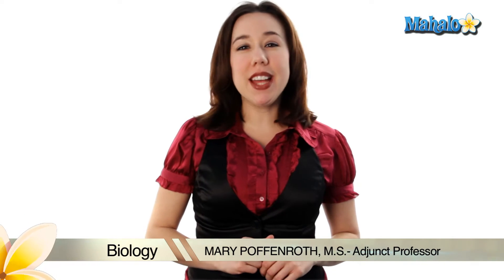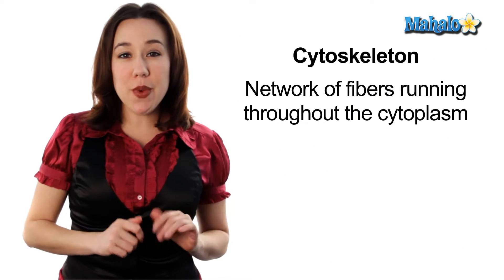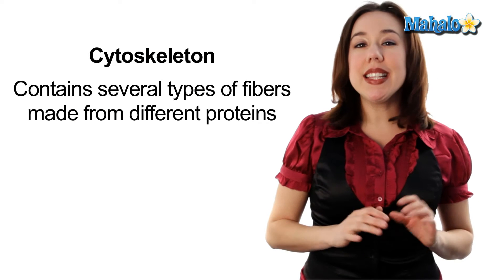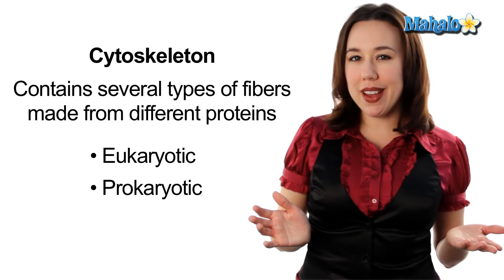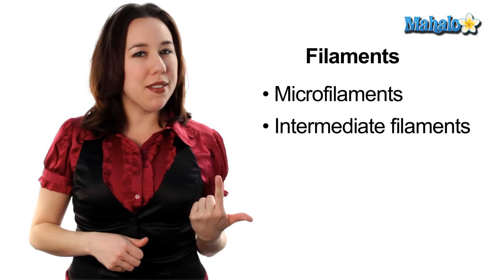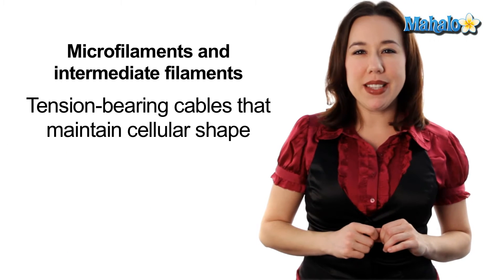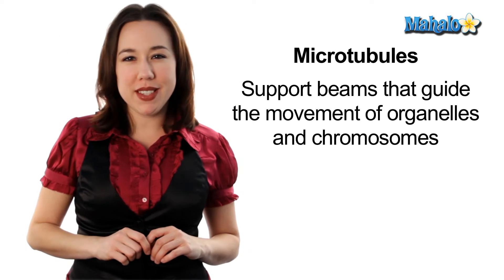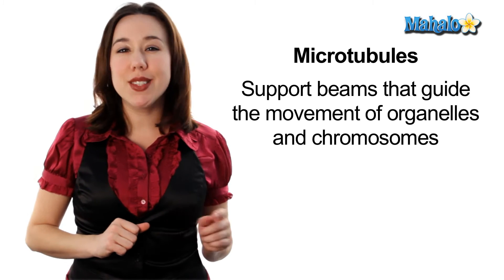Learn Biology: Cells—Cytoskeleton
Mahalo biology expert Mary Poffenroth tells you about the cytoskeleton in cell structure.

The cytoskeleton is a network of fibers running throughout the cytoplasm of a cell. It helps the cell maintain its shape and gives it structural rigidity. It contains several types of fibers made from different proteins, and is found in both eukaryotic and prokaryotic cells.c

In eukaryotic cells, there are three mains types of filaments: microfilaments, intermediate filaments and microtubules. Microfilaments, the thinnest of the three, and intermediate filaments are like tension-bearing cables stretching across the cytoplasm, helping to maintain cellular shape. Microtubules are straight, hollow support beams of the cell that help guide the movement of organelles and chromosomes.c